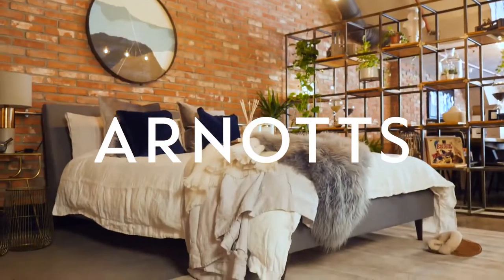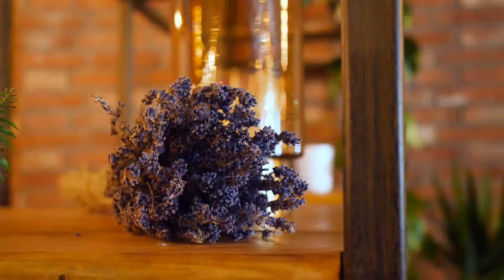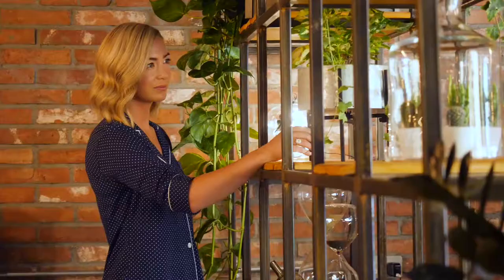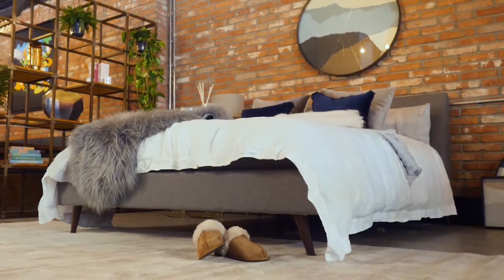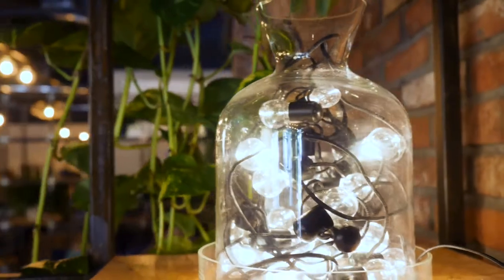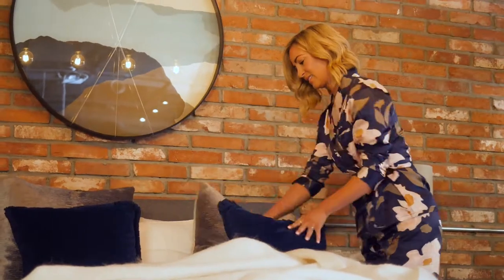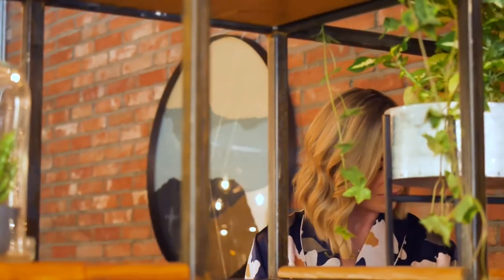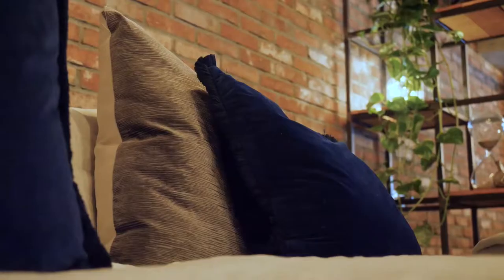At Home With Arnotts : Naomi Clarke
Naomi has called her room set ‘At Home with You’ as she believes in making ‘You’ time a priority! So relax, unwind and sink into luxury as Naomi shares her top tips for creating and stylish and comfortable bedroom.